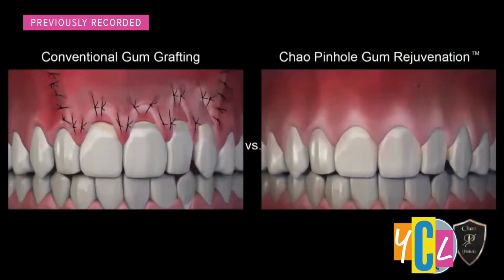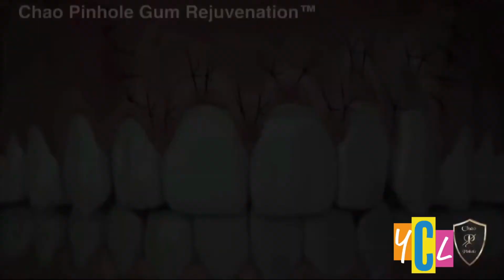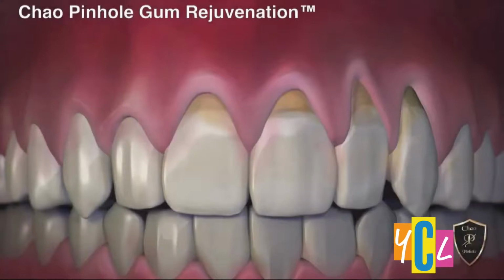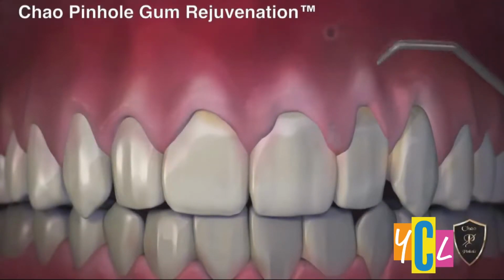Renew your Confidence with Mini Dental Implants!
Mellisa Paul chatted with Dr. Andrea Joy Smith about how her mini dental implants may be able to renew your confidence in your appearance!